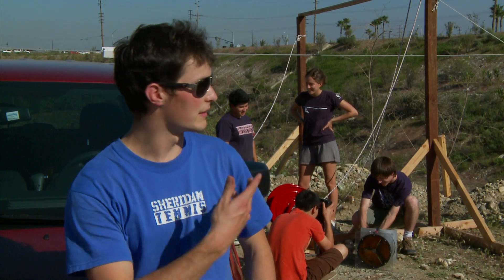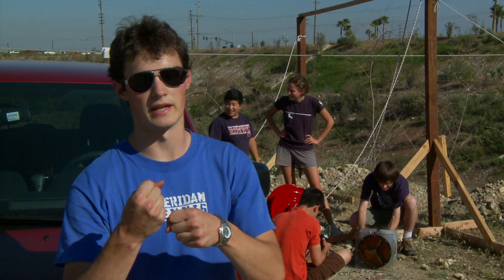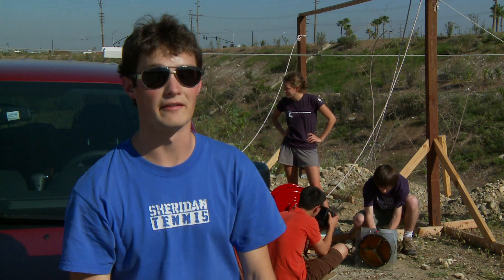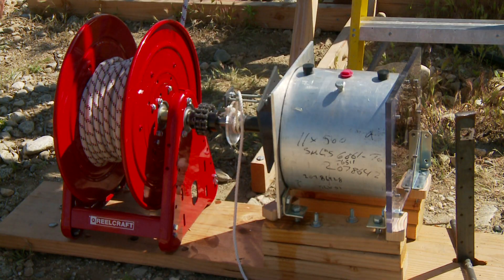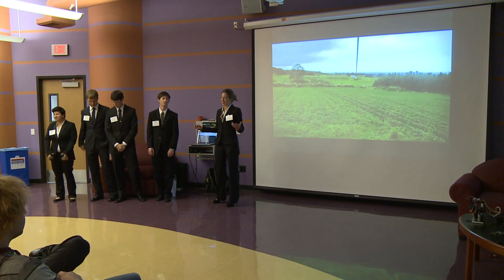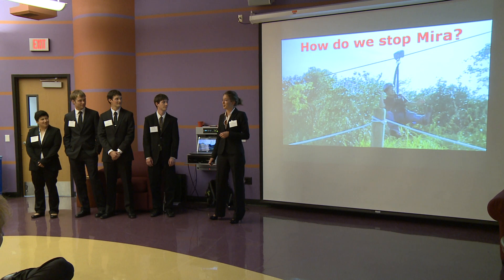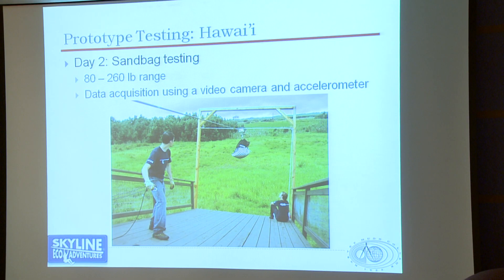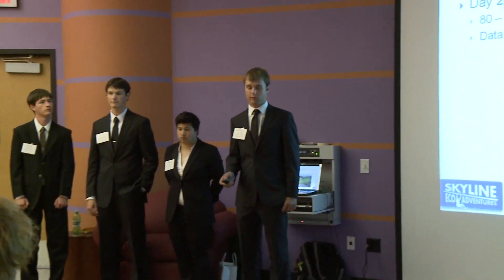End-of-Line Zipline Braking System (Skyline Eco-Adventures)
A 2012 Harvey Mudd Clinic team designed, built, and tested an end-of-line braking system for Skyline Eco-Adventures zipline tour operations. The design, which relies on fluid drag from a turbine to safely and consistently brake incoming riders of varying weights over a range of speeds, can be easily retrofitted or adapted to Skyline Eco-Adventures' existing and future installations.